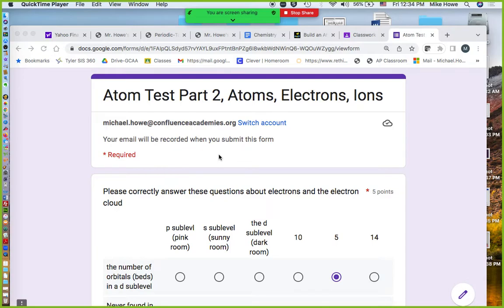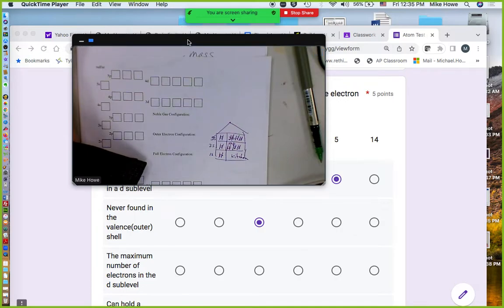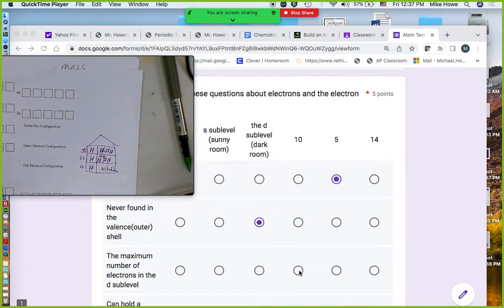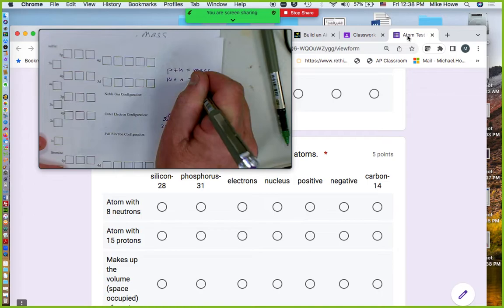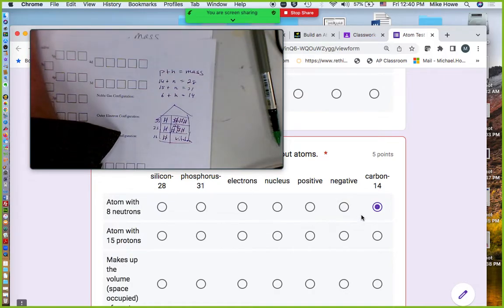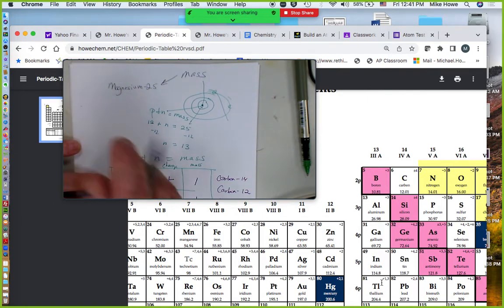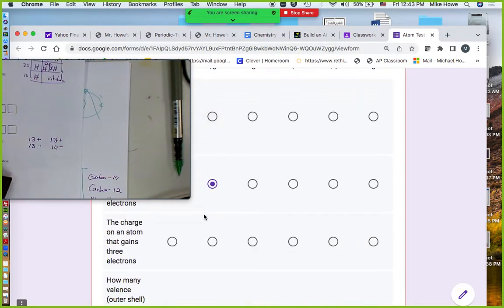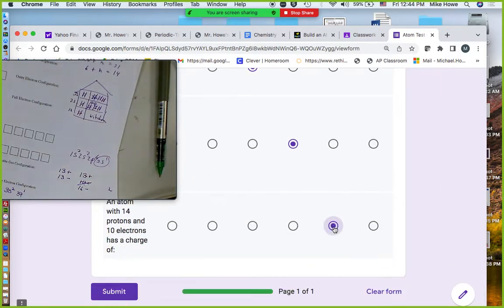atom test part 2